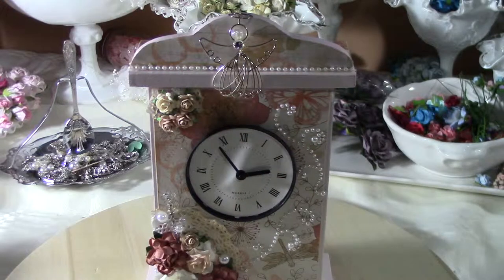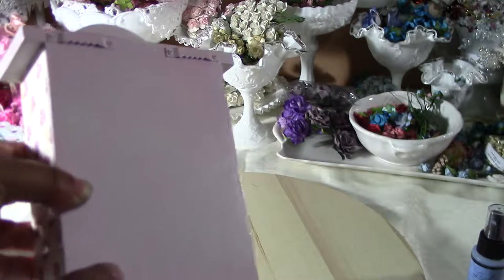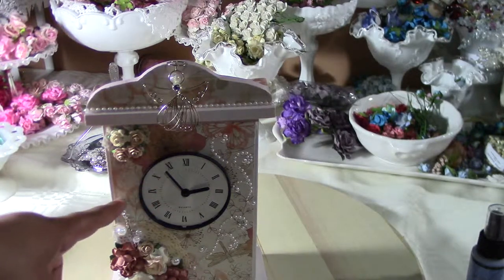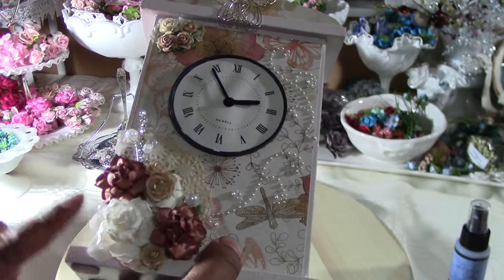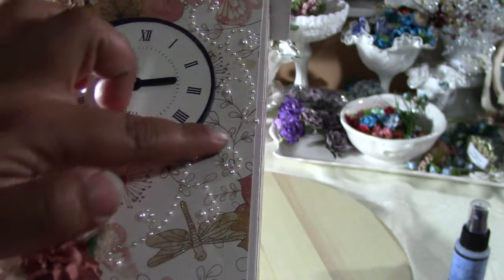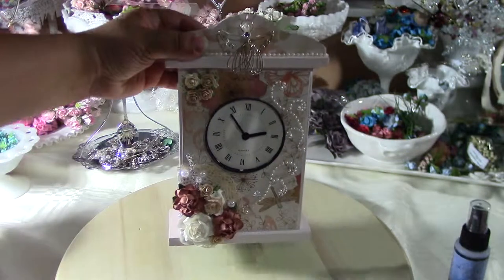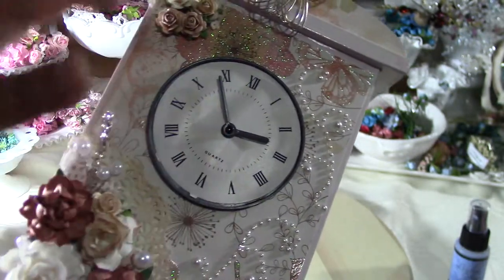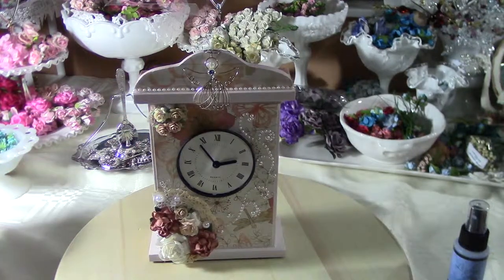Altered desk clock WOC & DCWV Paper